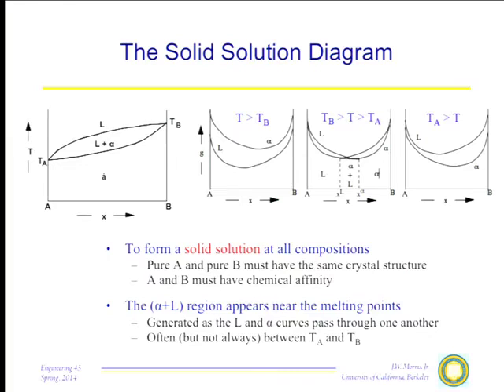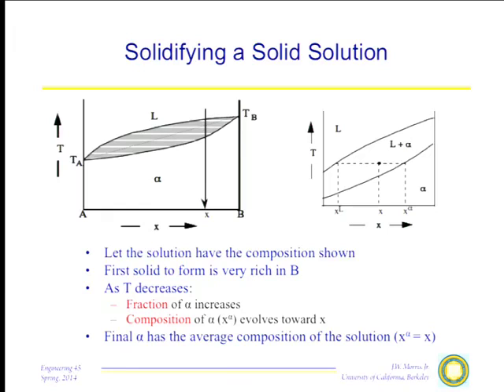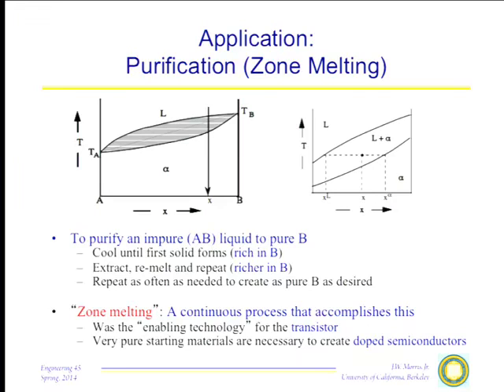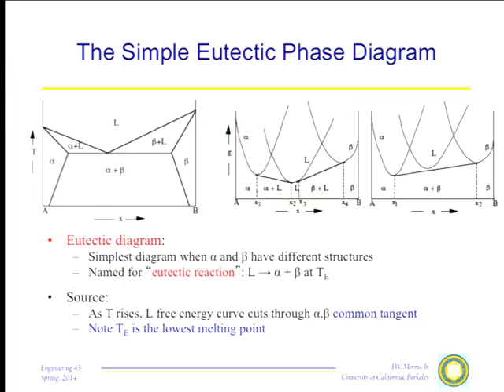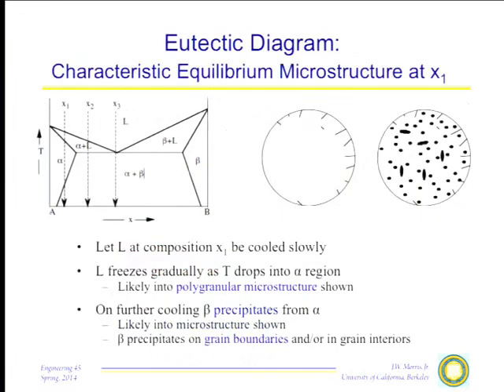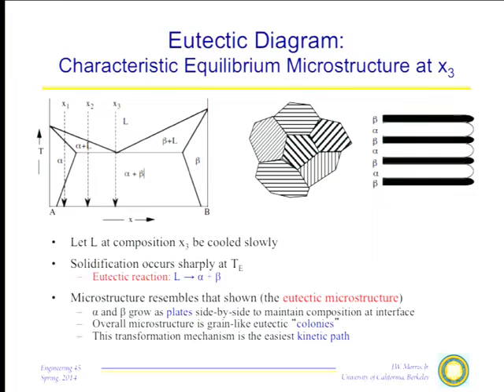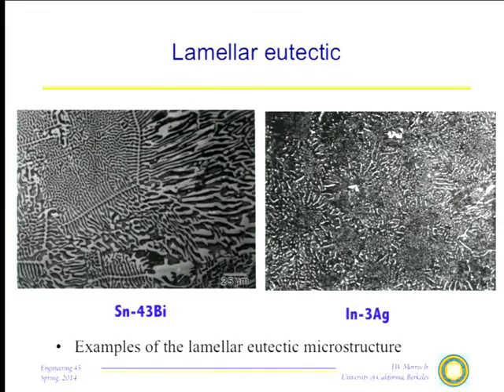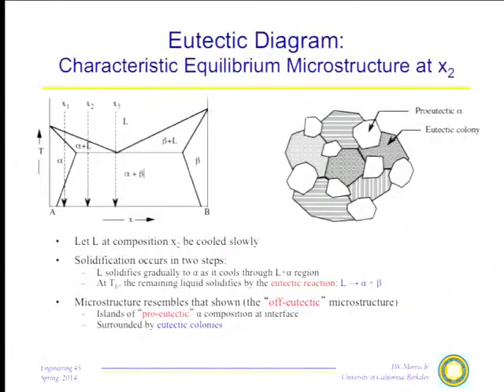2014 02 28 Engineering 45 2014 02 28001